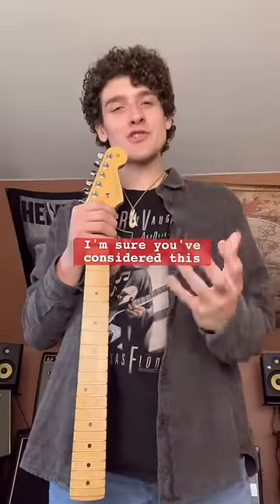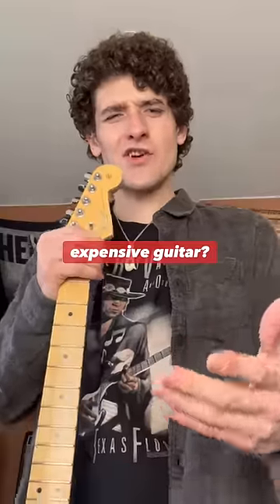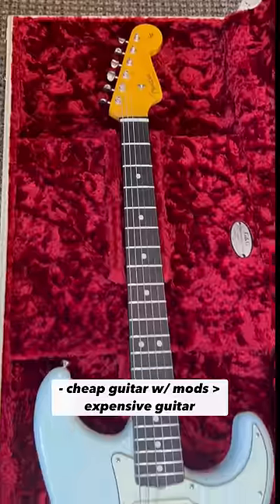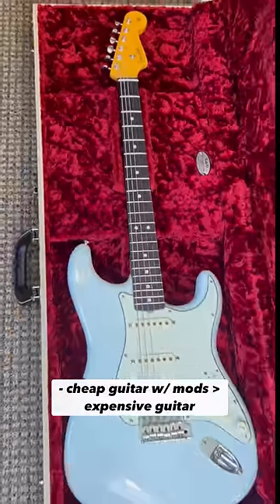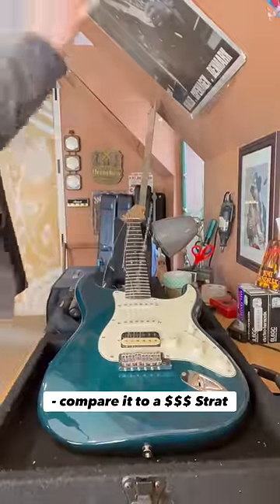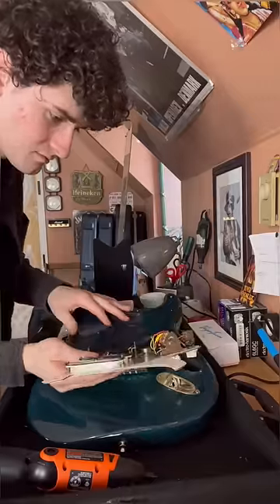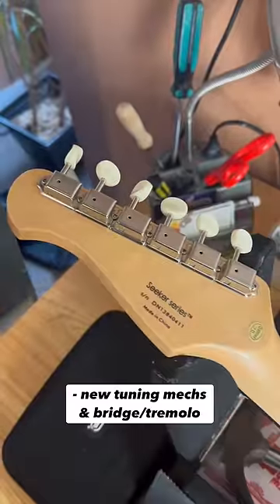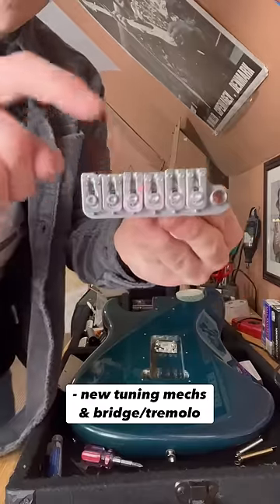Making a Cheap Guitar Sound Expensive w/ Mods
yessir. in this video I tried making the cheapest guitar in my collection sound 10x it's actual worth. can you dig it.